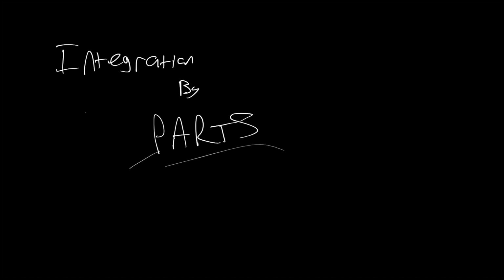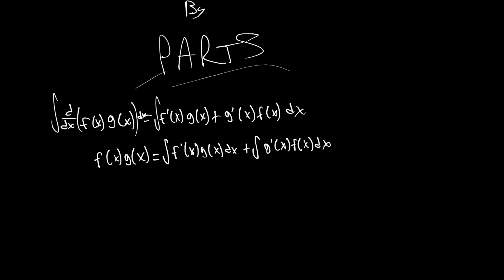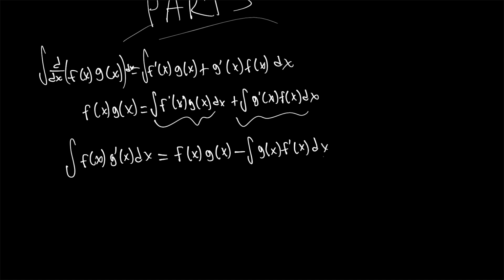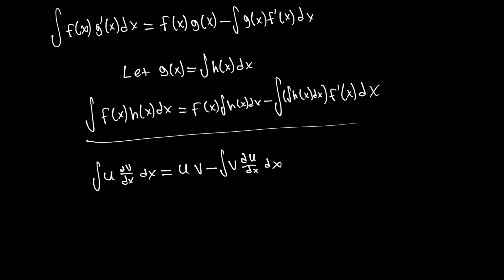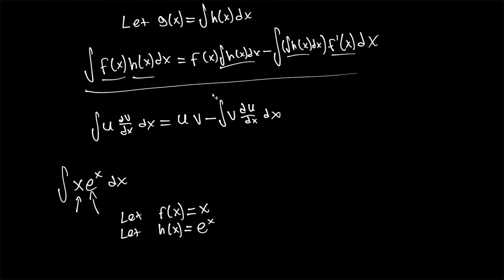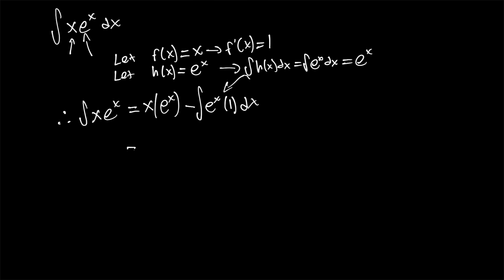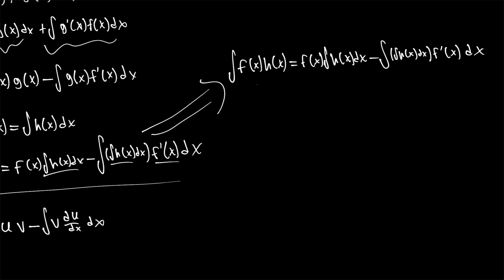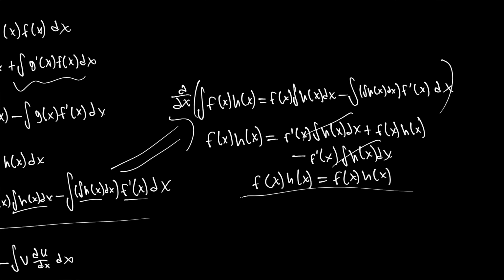Calculus: Integration by Parts: Derivation and Application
In this video I explain the basics of integrating by the Integration by Parts technique which treats the integrand as a product of two separate functions.

A general rule of thumb is that you want the function being differentiated to become simpler after differentiation and the function being integrated to become simpler after integration.  Sometimes this is not obvious and the problem may merit revisiting your arrangement of the functions in the integral.